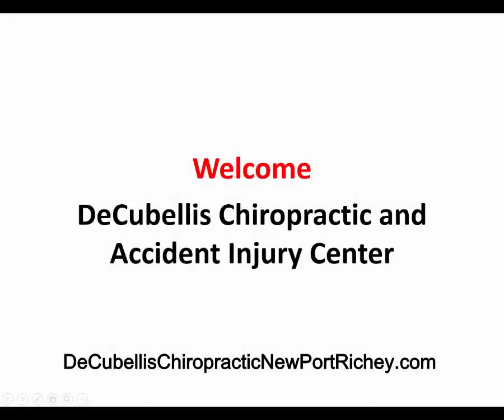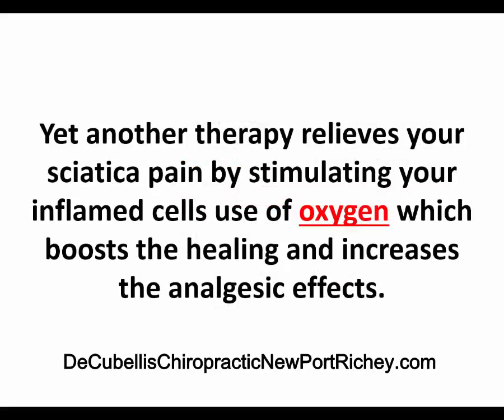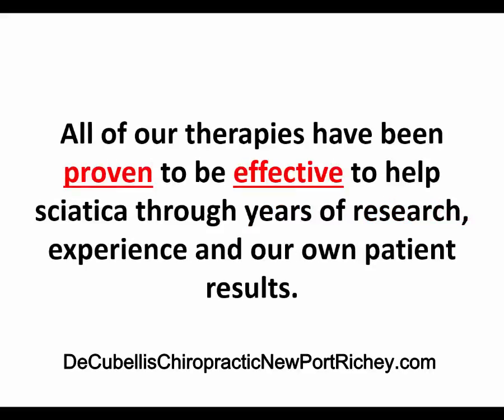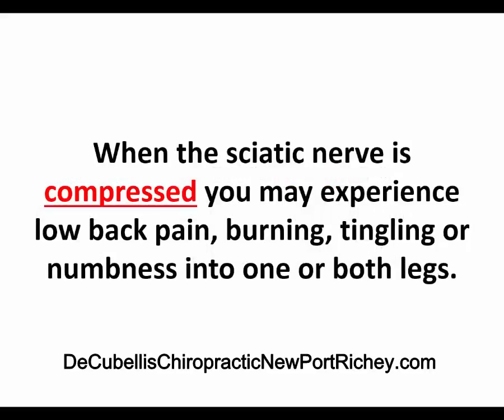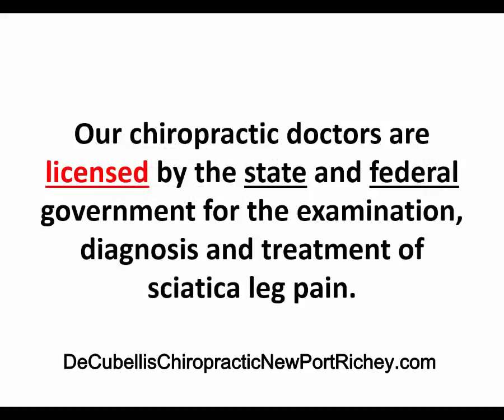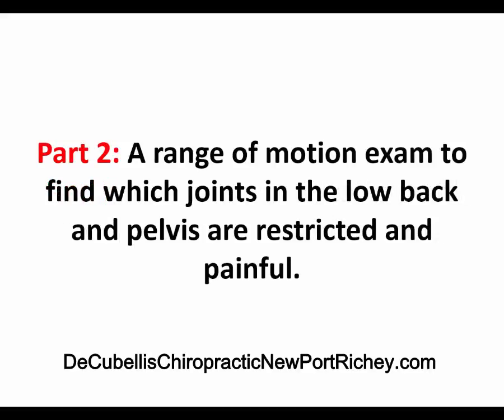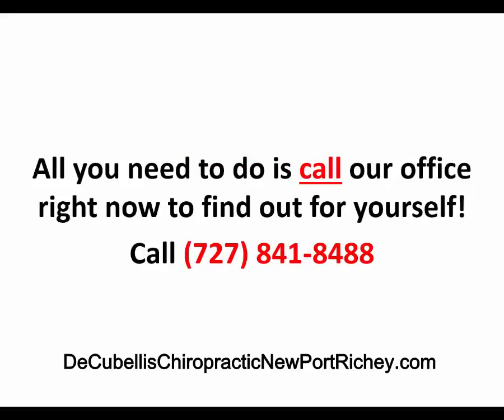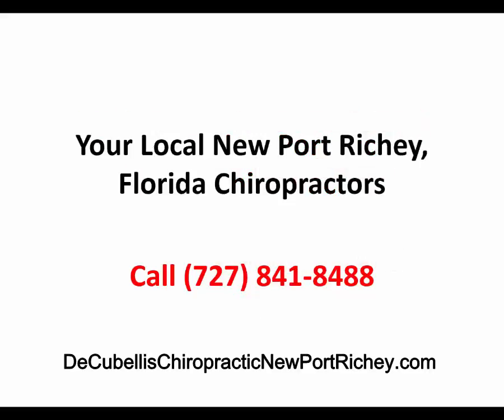Sciatica Chiropractors New Port Richey Florida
DeCubellis Chiropractic and Accident Injury Center, Chiropractors New Port Richey Florida.